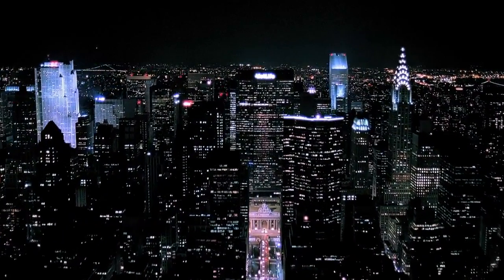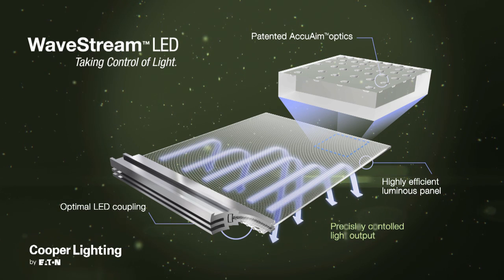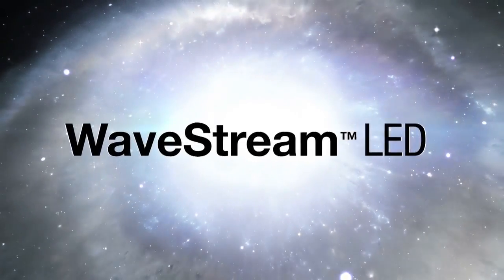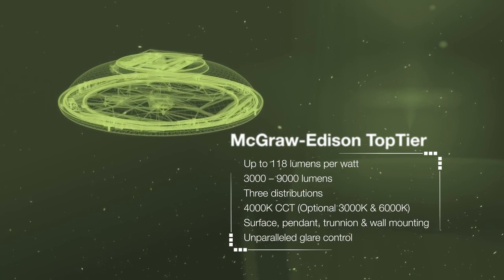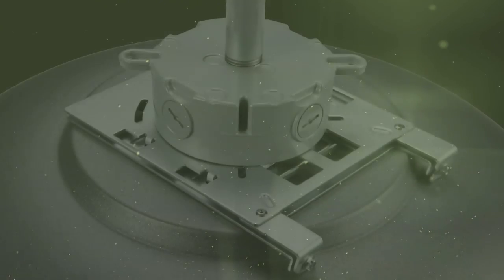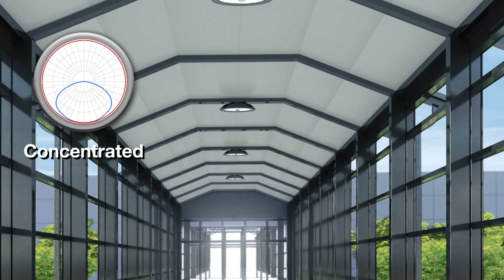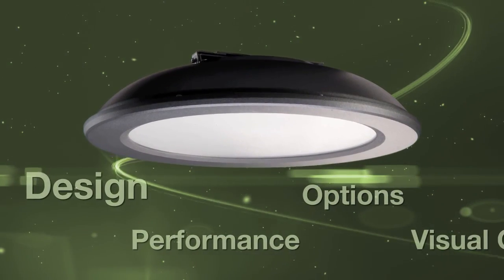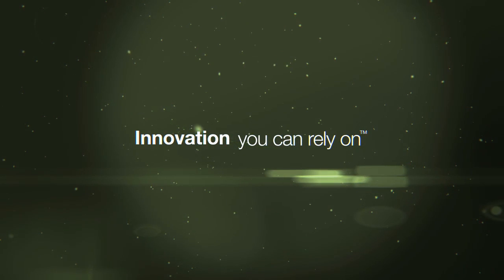McGraw-Edison TopTier™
The TopTier™ Parking Garage and Canopy Luminaire is an innovative solution that delivers an unparalleled combination of performance and visual comfort. The patented WaveStream™ optical technology blocks the line of sight from the LED light sources to the observer, while extracting the maximum amount of light on task. This approach results in a high level of uniformity and vertical footcandles that enhances safety in the application environment. The TopTier luminaire is UL/cUL listed for wet locations, IP66 and 3G vibration rated.